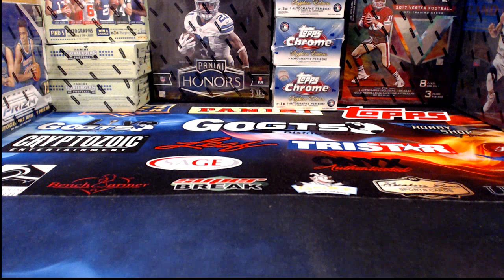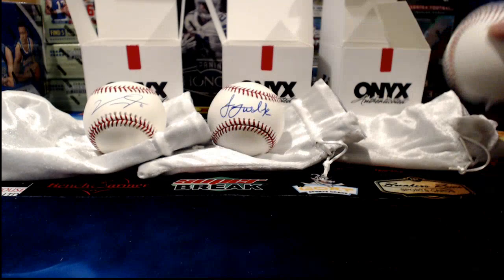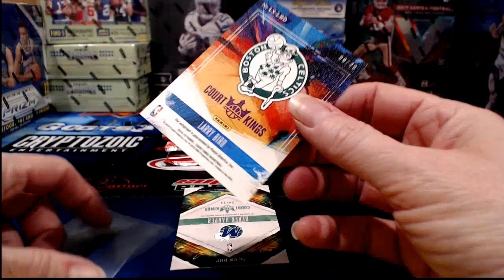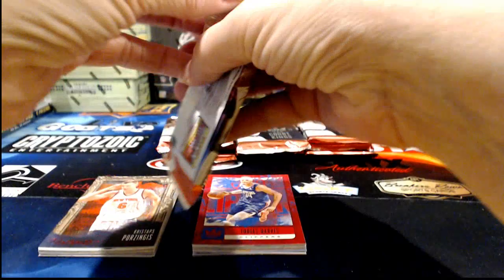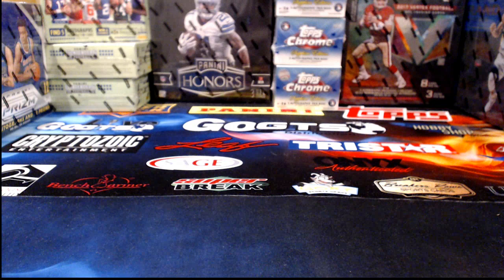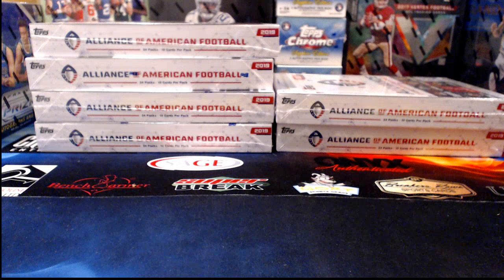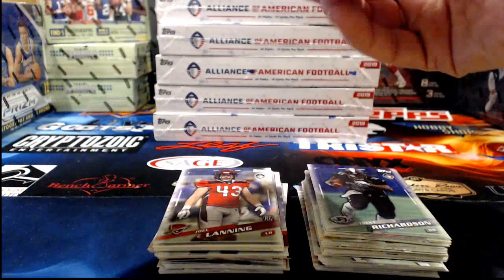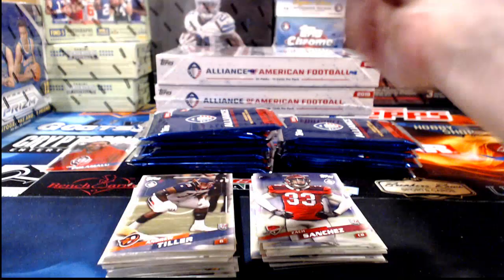ebay 4-11-19 - baseball, basketball & football breaks with 1/1 hit!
ebay auctions that ended 4-11-19 - baseball, basketball & football breaks: 3x 2019 onyx preferred players autographed baseball full inner case break #13; 16x 2018-19 panini court kings basketball case break #5; 6x 2019 topps alliance of american football (aaf) 1/32 case break #1